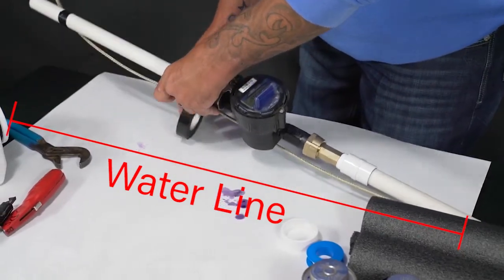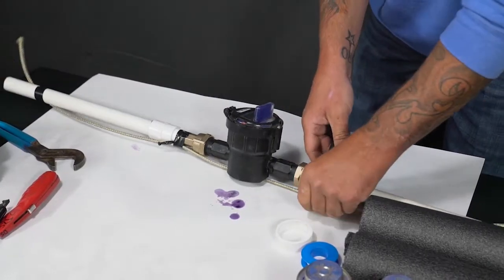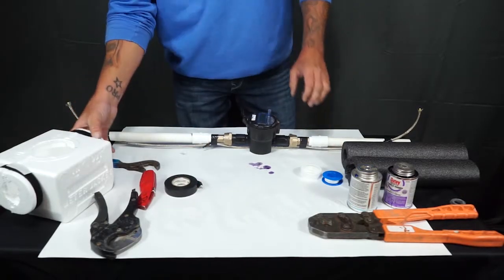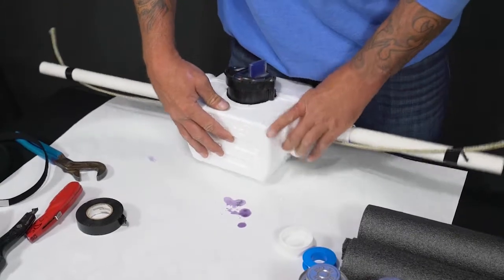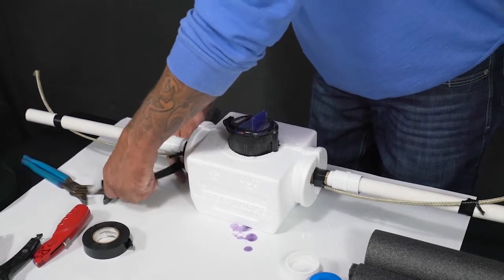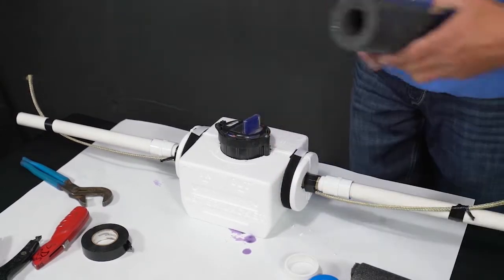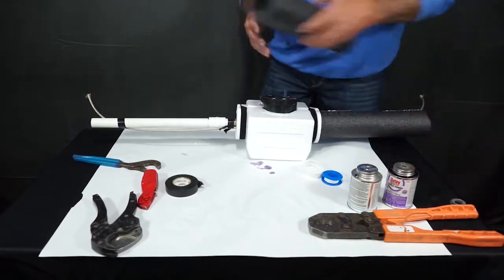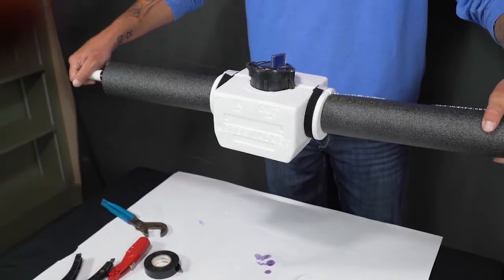How to replace your Submeter with a Metron Meter